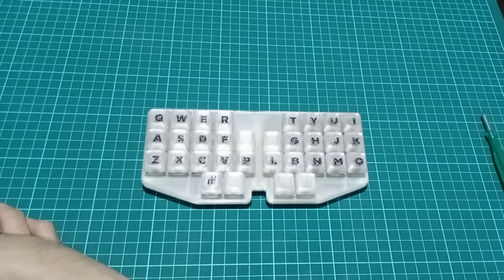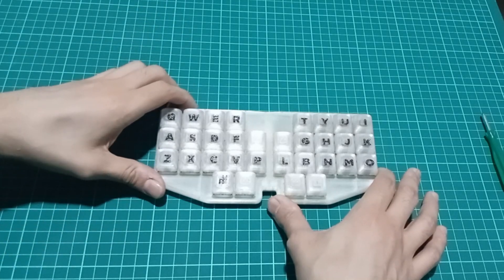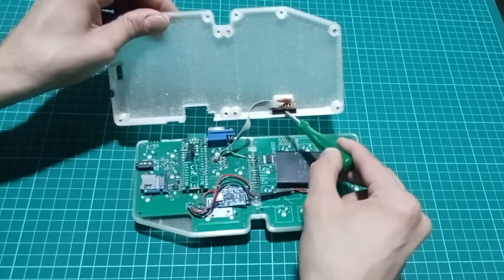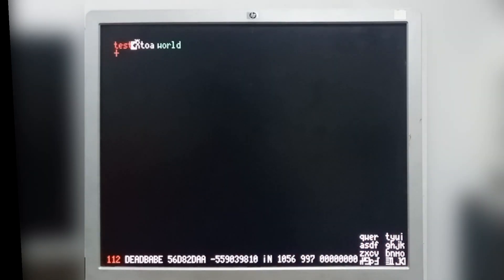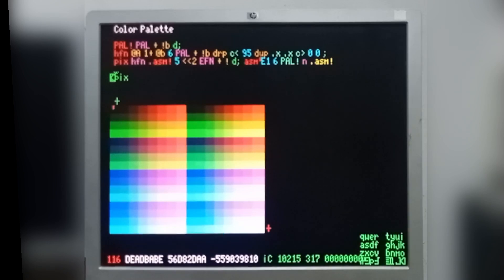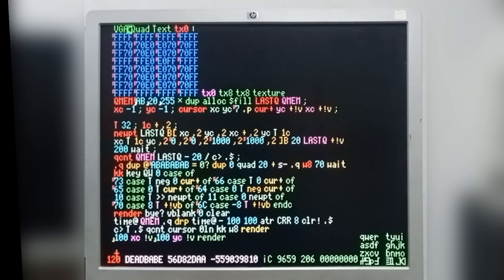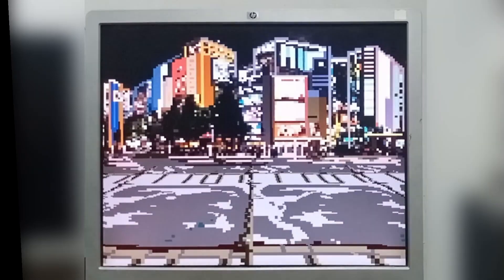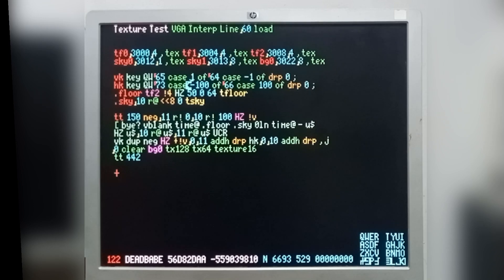BANDIT a standalone RP2040 ColorForth Computer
I finally decided it was time to show some progress, I also opened a hackaday project page so its easier to document progress.